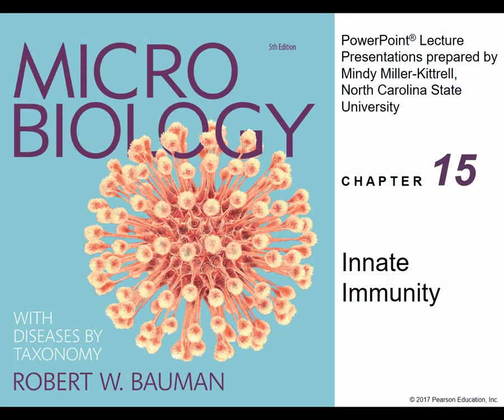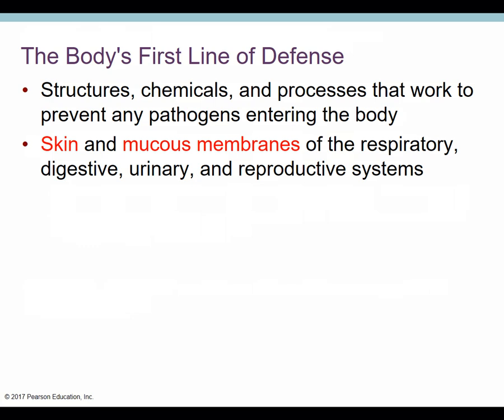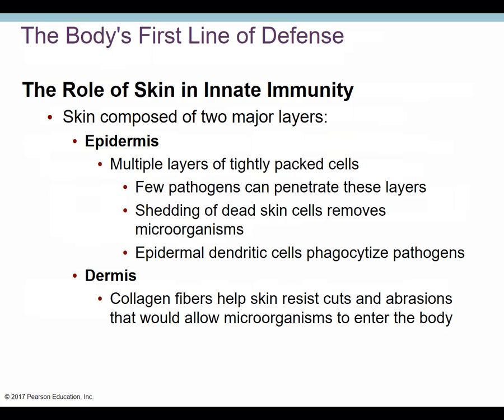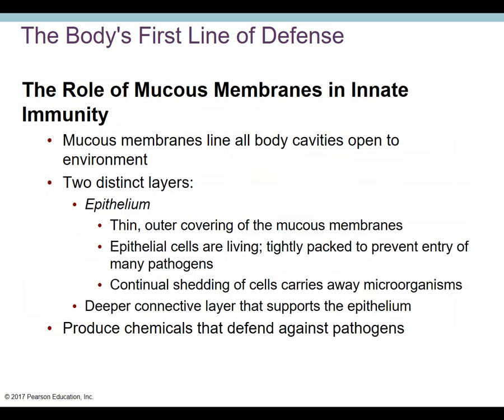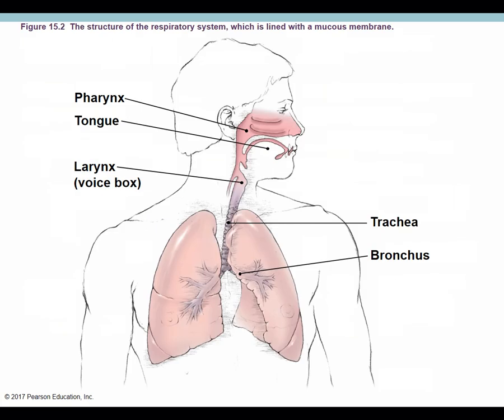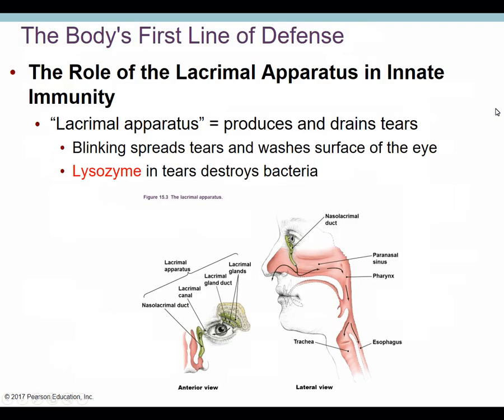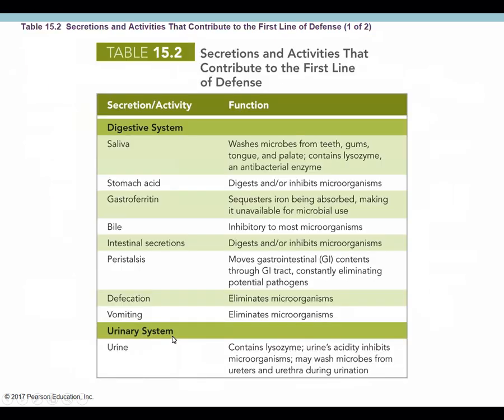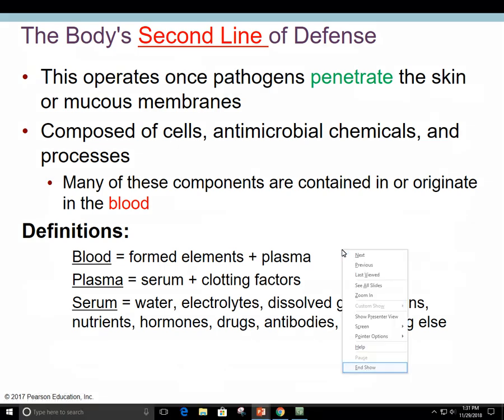MICRO Chapter 15 Part 1